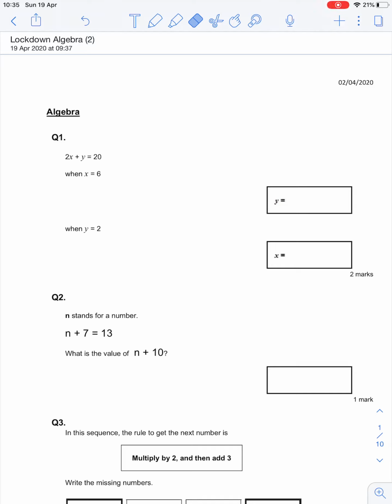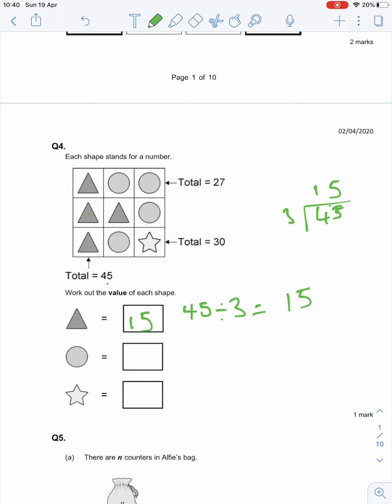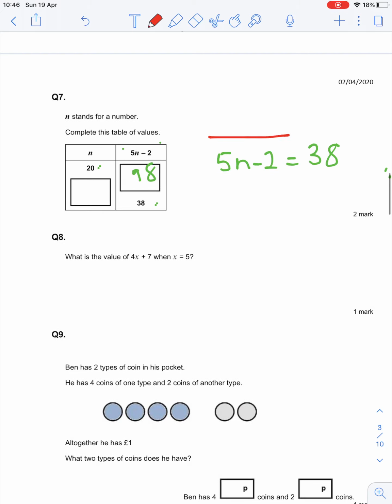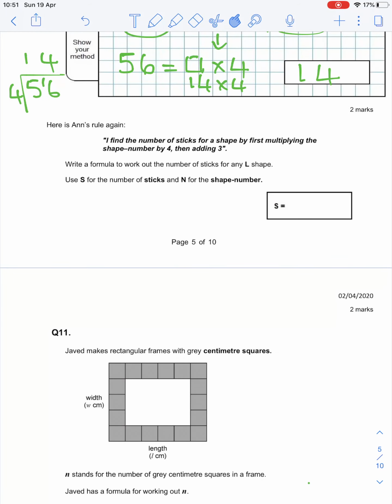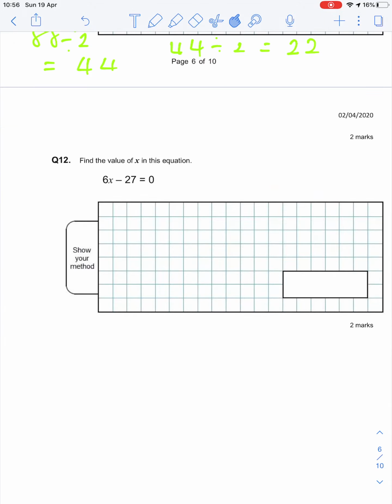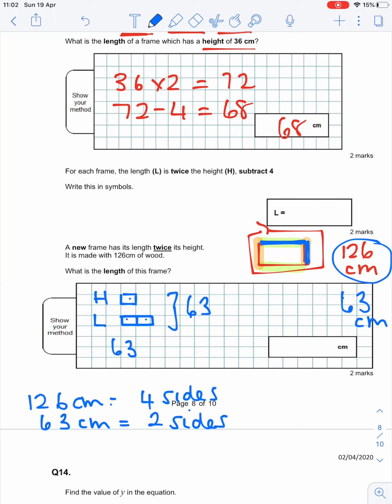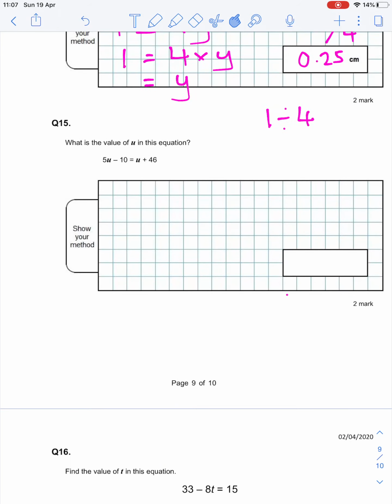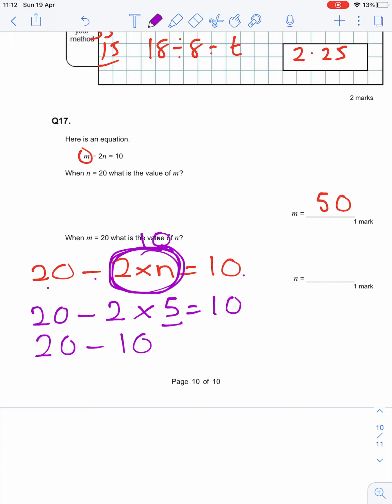Lockdown Algebra Answers